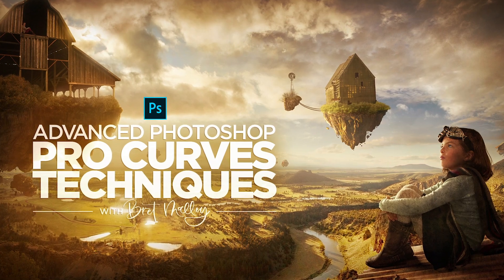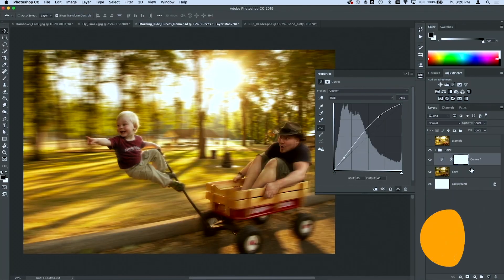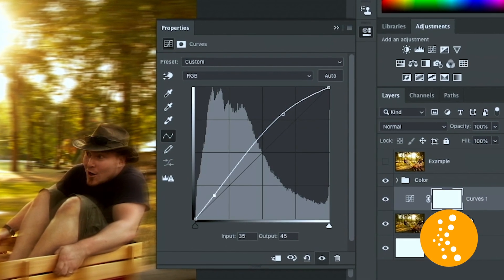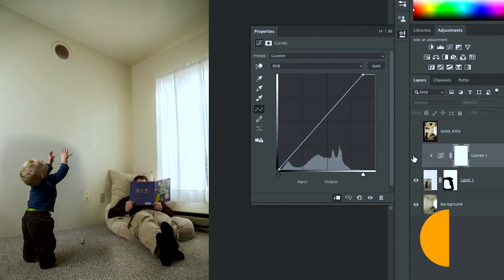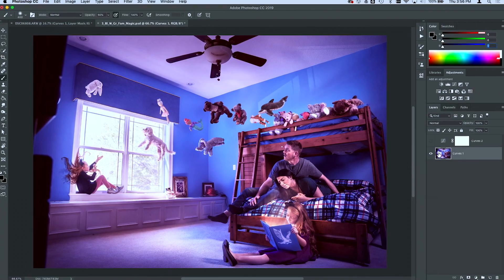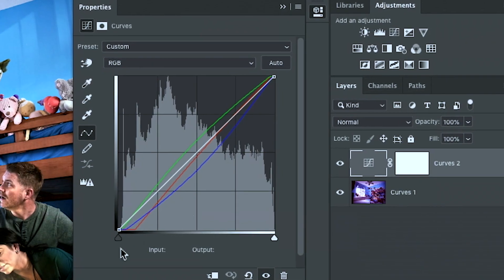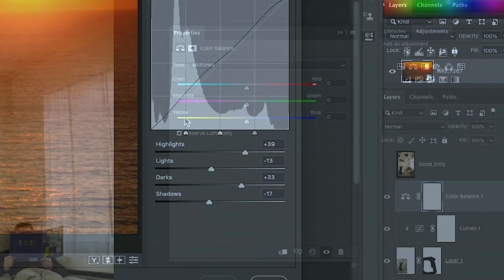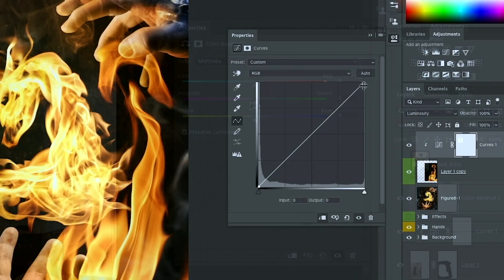Advanced Photoshop: Pro Curves Techniques with Bret Malley | Official Trailer